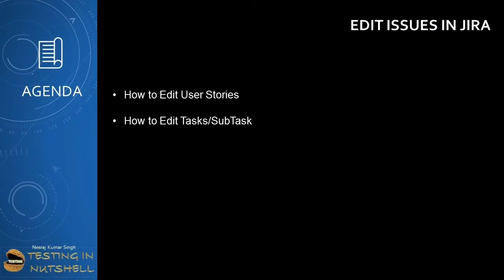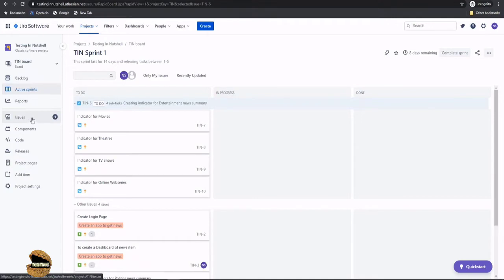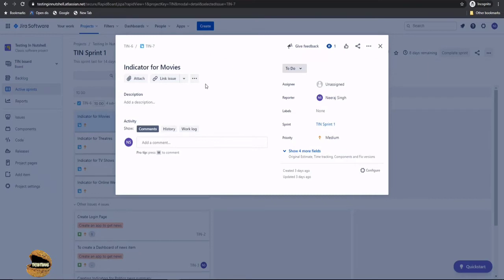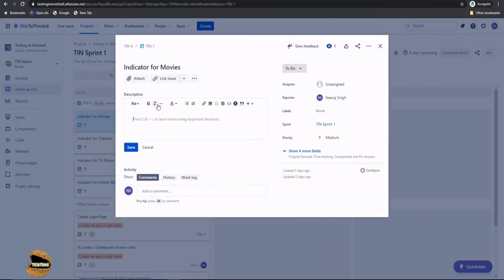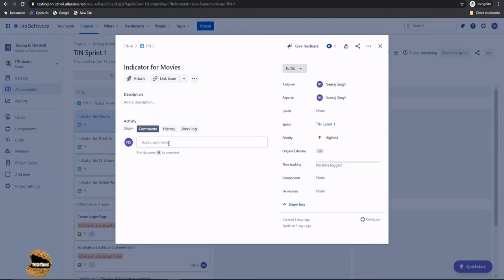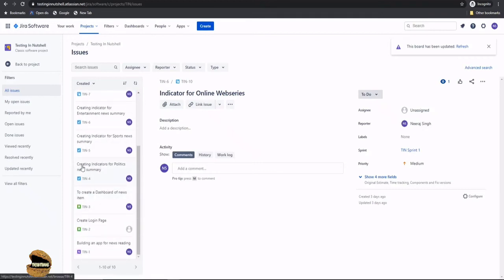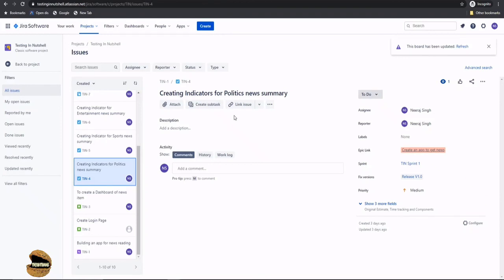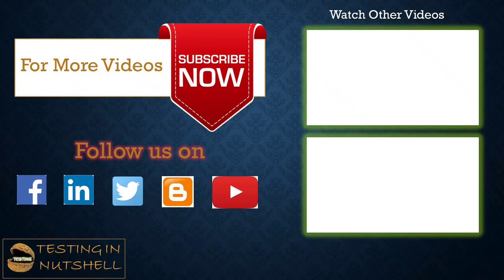Tutorial #7 | Edit Issues in Jira | Edit Task | Edit Subtask | Jira Tutorials | Testing in Nutshell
This video tutorial series is about "Atlassian JIRA (Basics)". This series will help learner's to understand and get started with JIRA.

Edit issues in Jira,
Edit Task in Jira,
Edit SubTask in Jira,
Edit User Story in Jira,